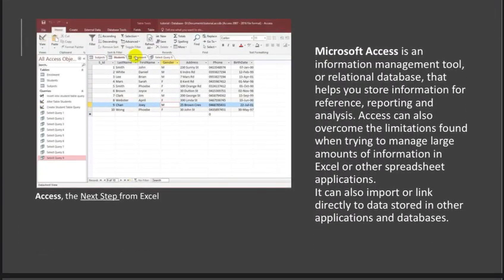Access 2016 By Mohammed Burnawi